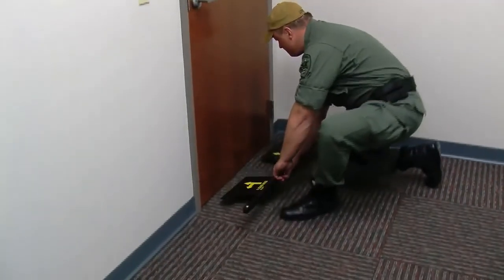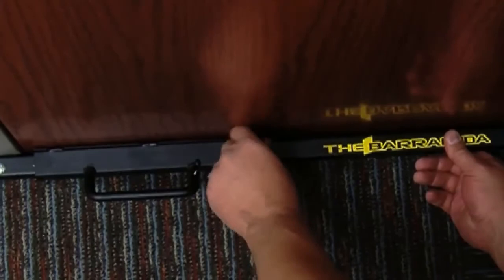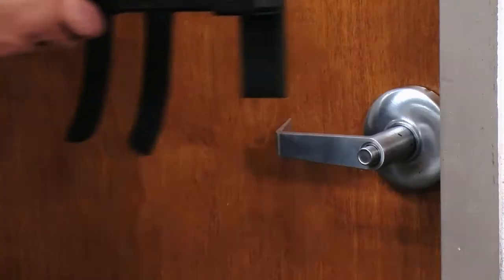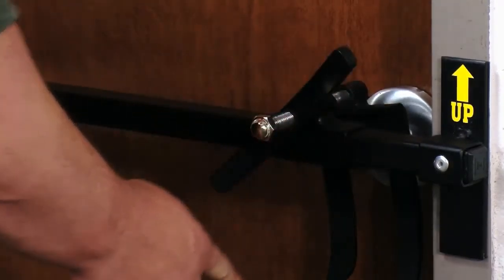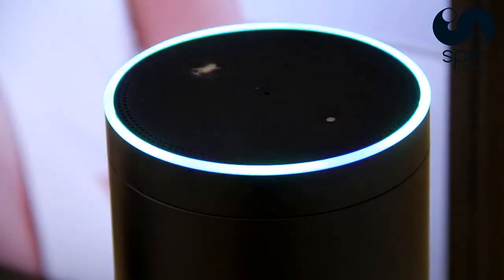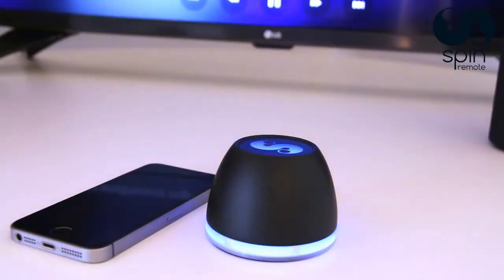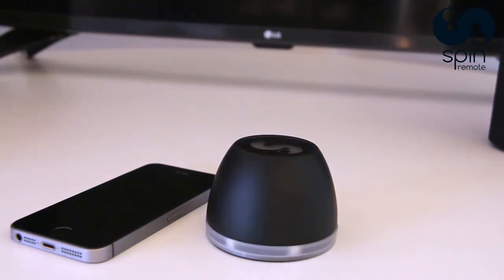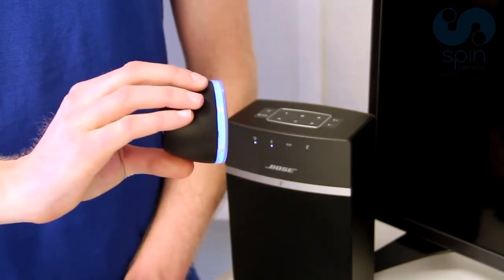These 5 mind blowing inventions will change your house!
Tech genius bringing you the latest advancements and innovations in technology.
Bringing to you the top new innovations to modernize your home.